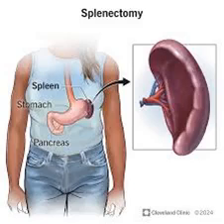Spleen problems and spleen removal